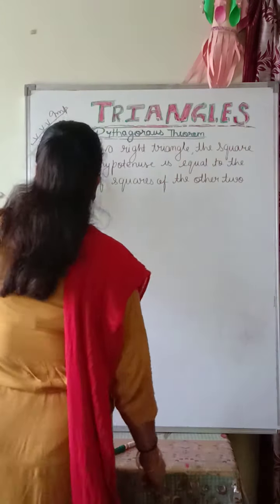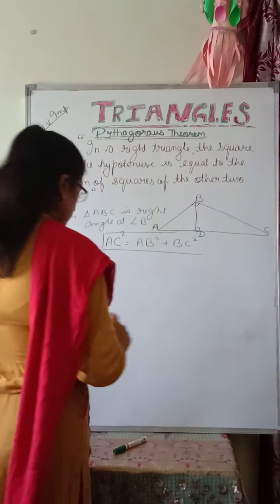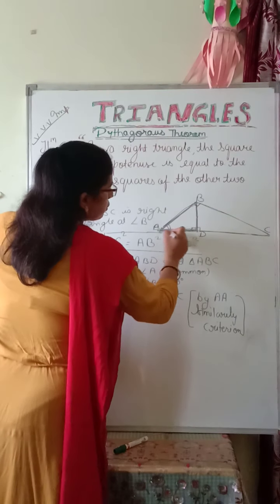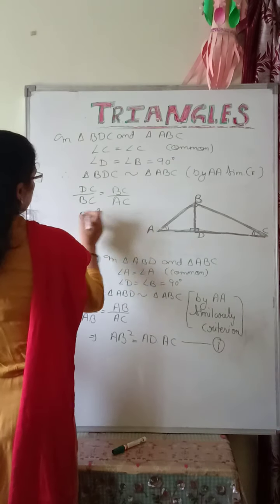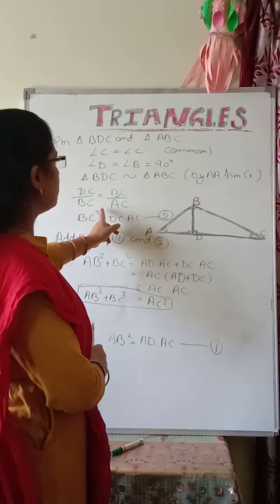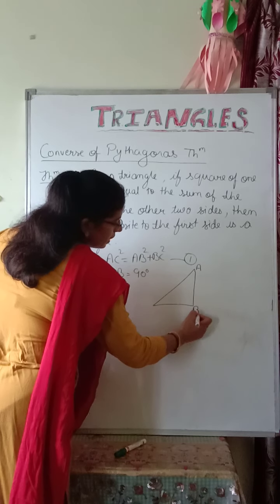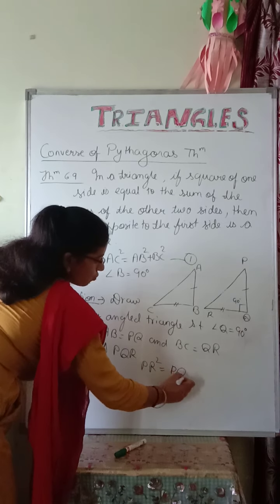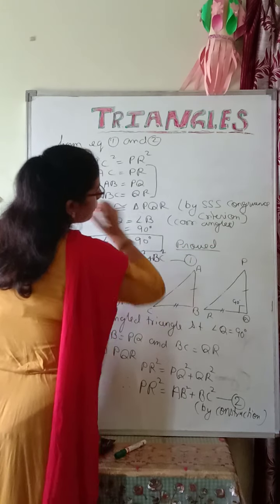Grade 10th Pythagoras Theorem and its Converse